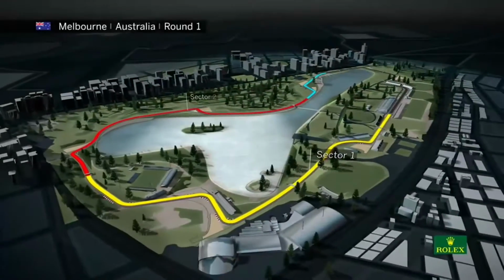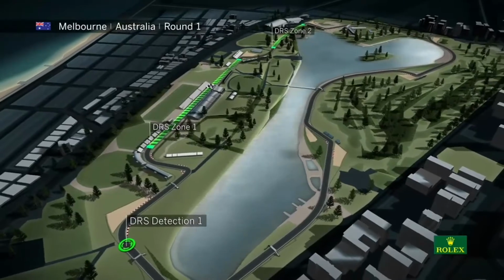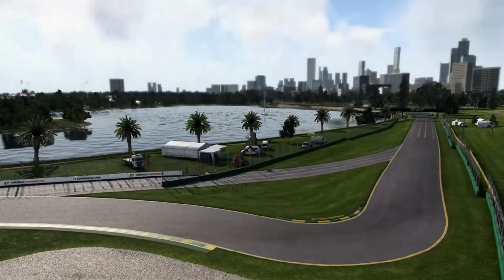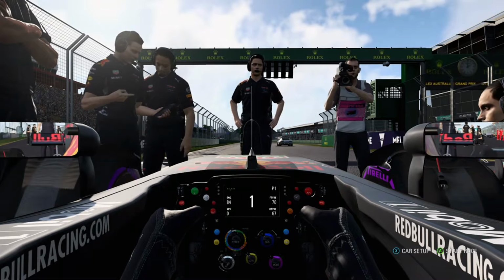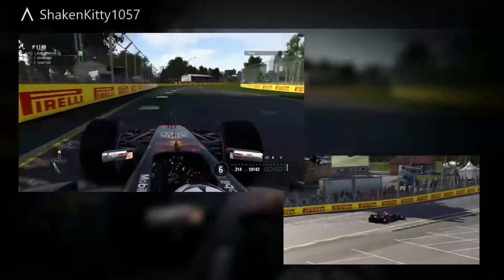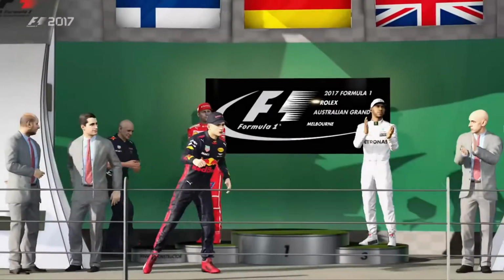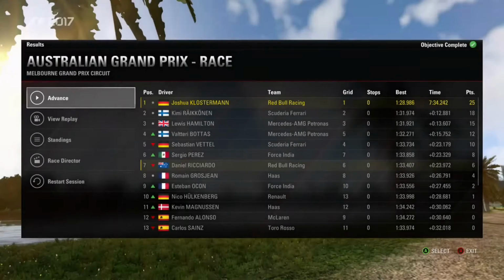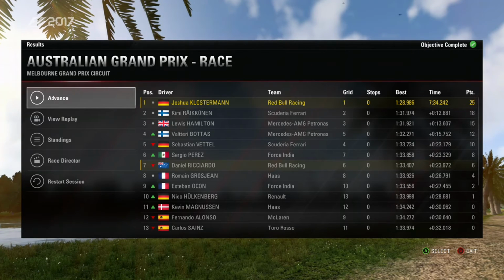CLASSICS: F1 2017 Full Gameplay: Australian Grand Prix At Albert Park (2nd Season)